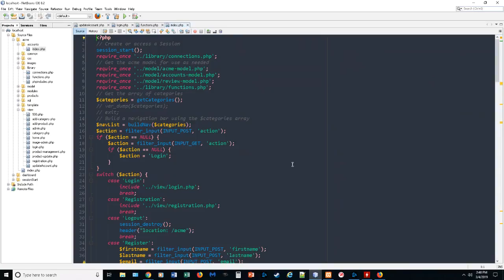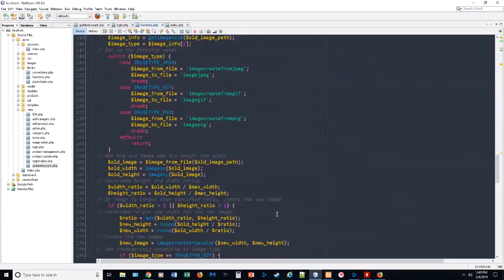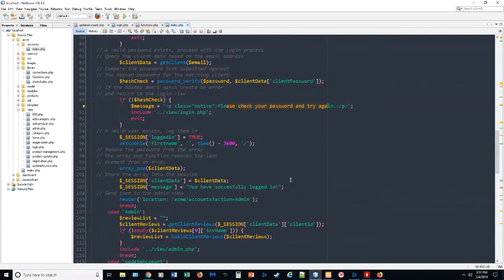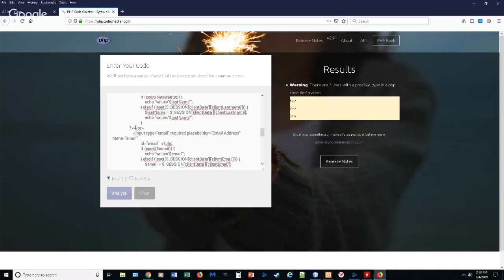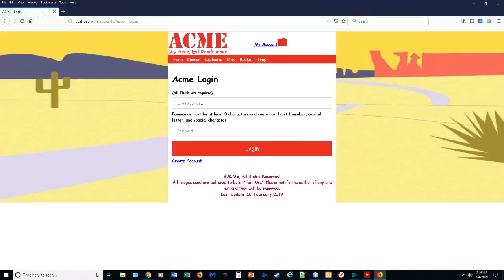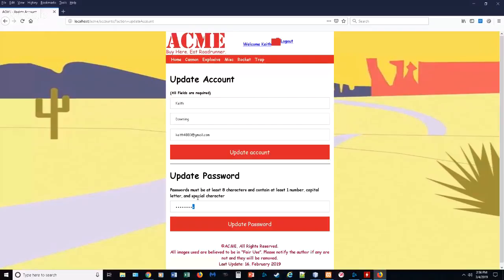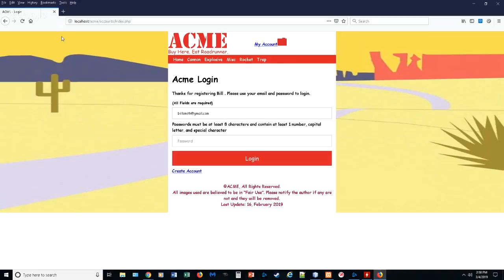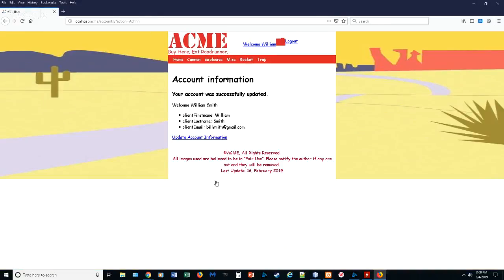CIT 336 Enhancement 7